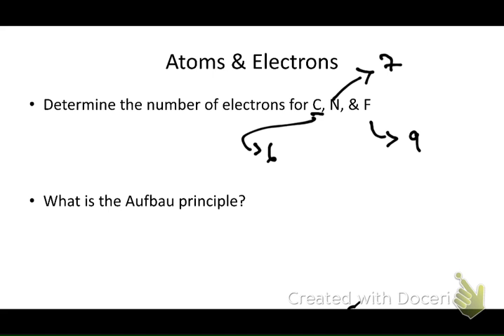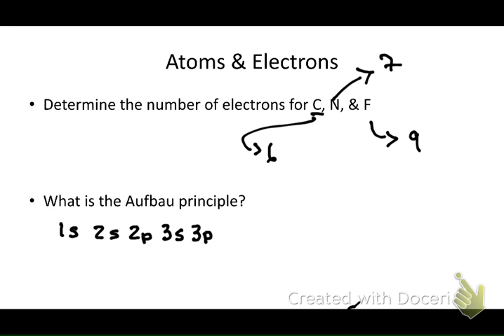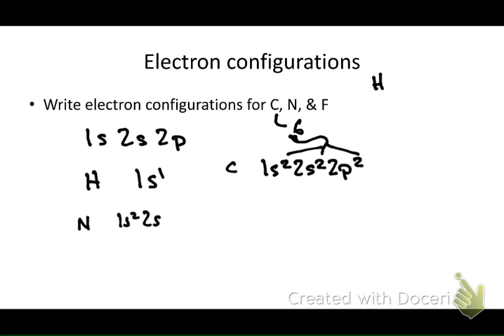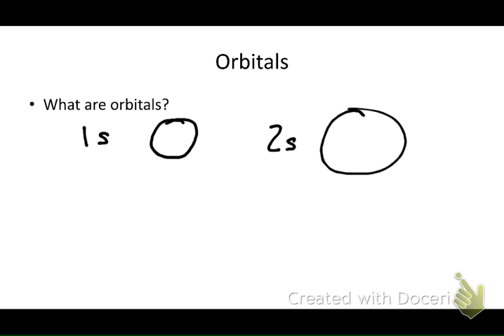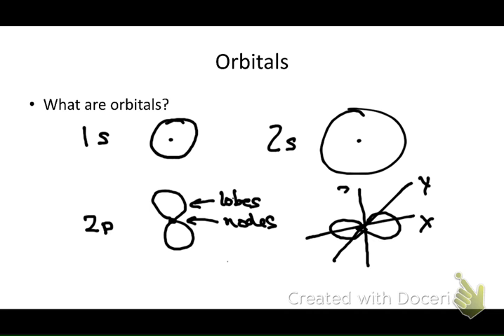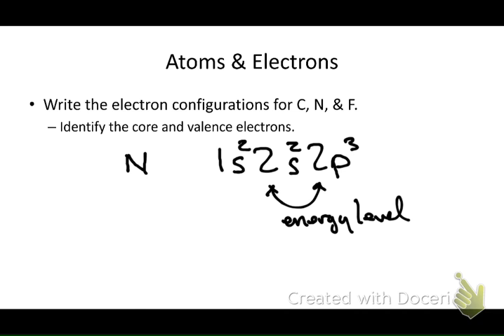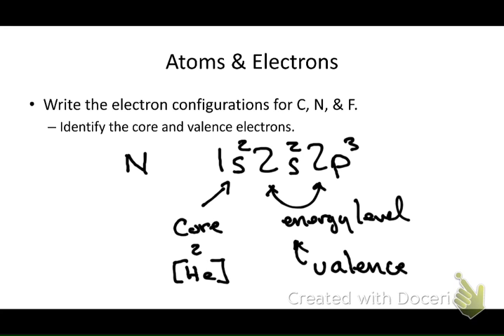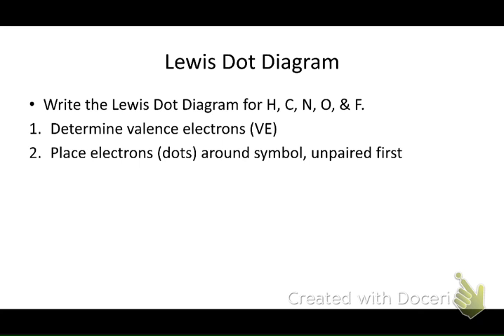Chem 8 T 1-15-19